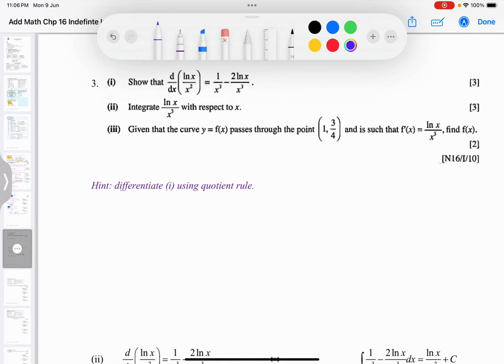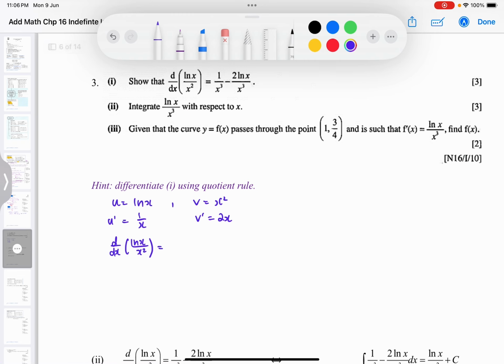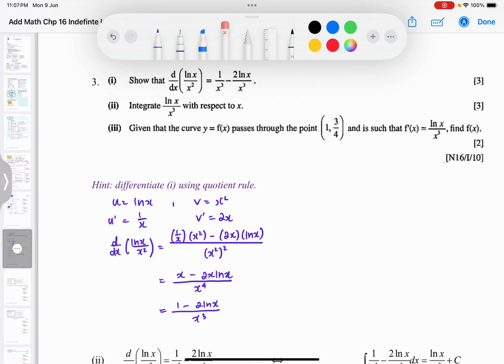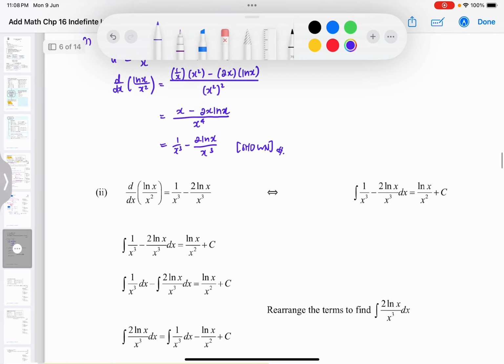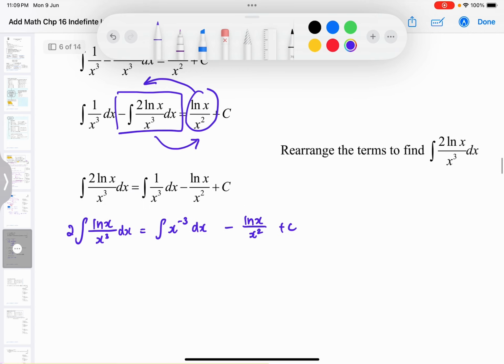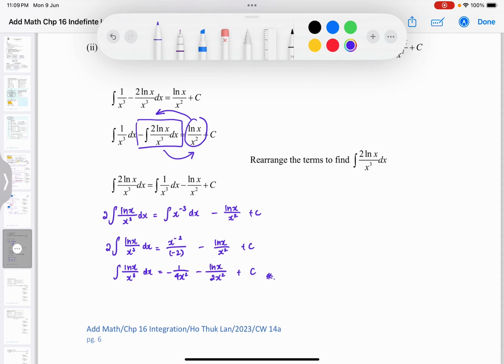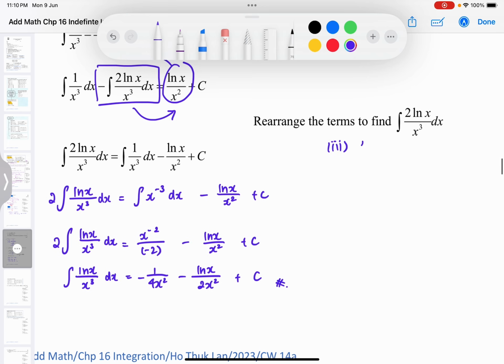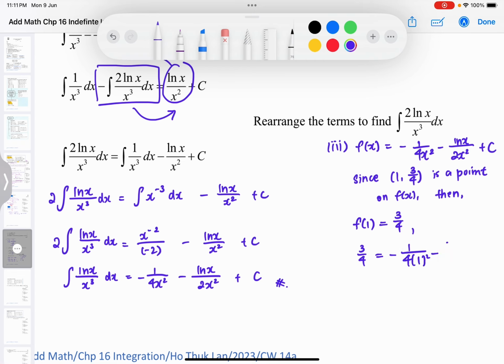Chap 16 Integration TYS Q3